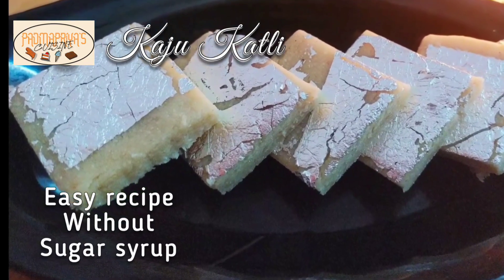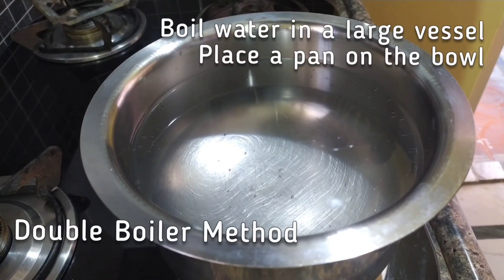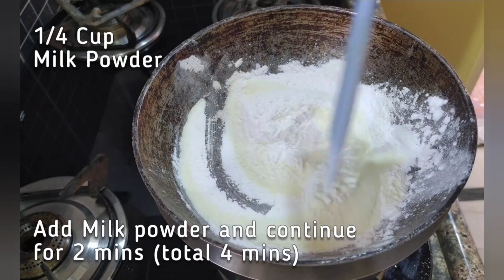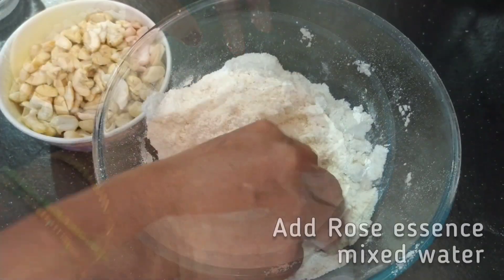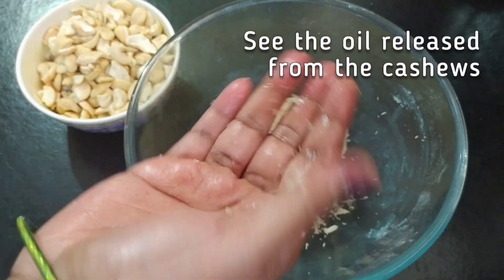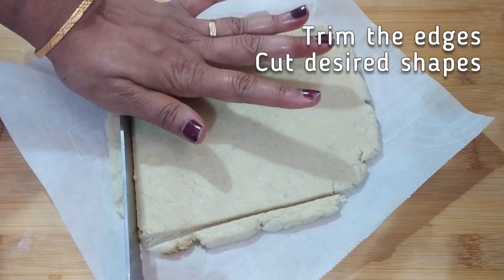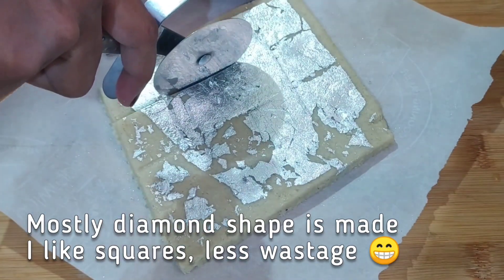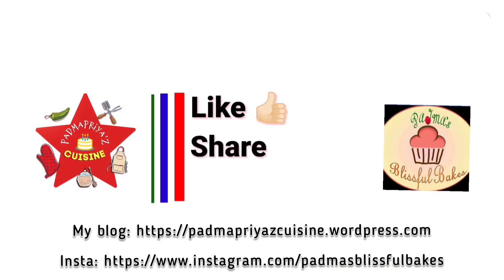15 min Kaju Katli | Cashew Barfi Fudge | Diwali Sweet | Easy Method no Sugar Syrup kajukatli 4K UHD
Hello friends, welcome to Padmapriya'z Cuisine 🙏🏻

In this video I am sharing with you how to make Kaju Katli without any sugar syrup but with Icing sugar in less than 10 mins.